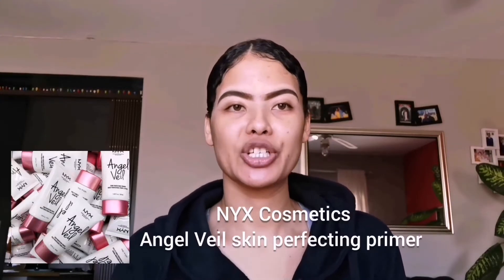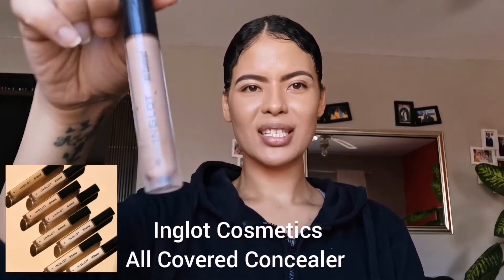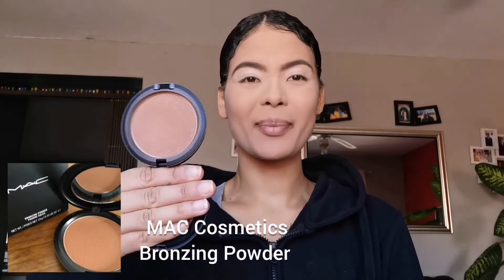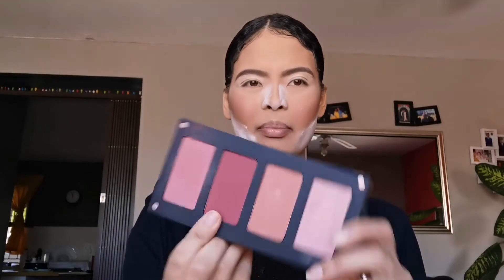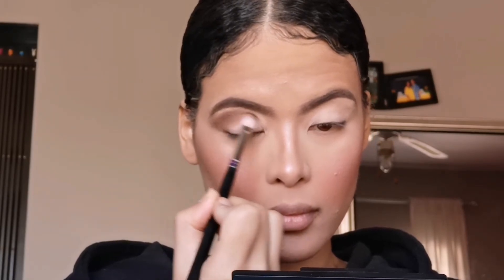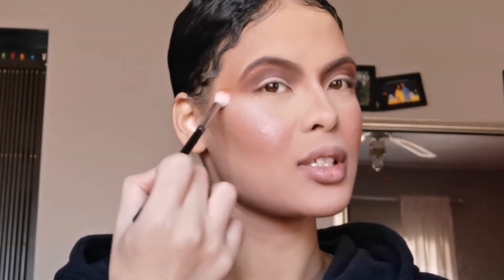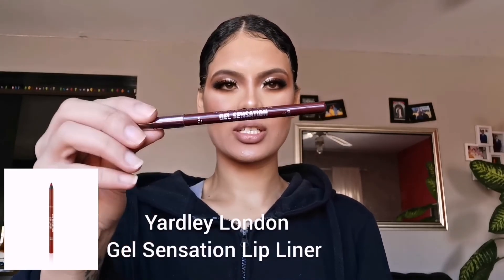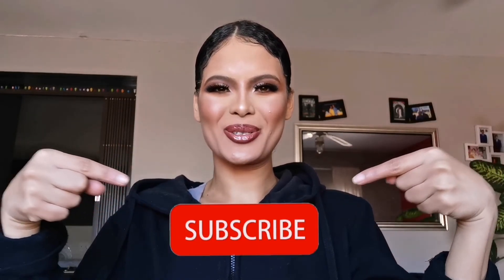I WAS MADE TO DO HIGH GLAM | Shaske Smal